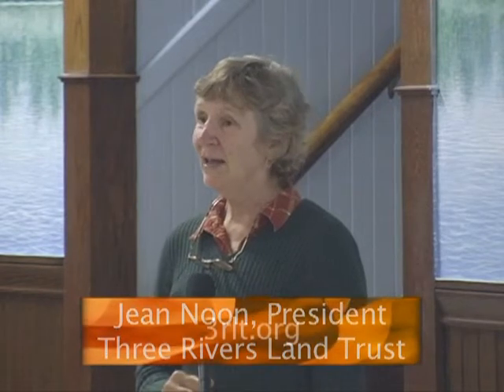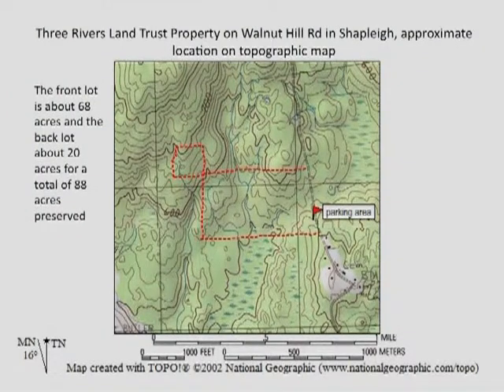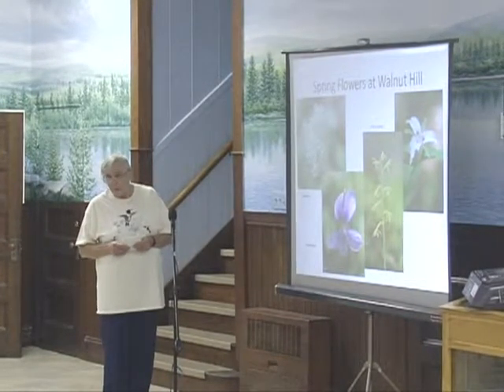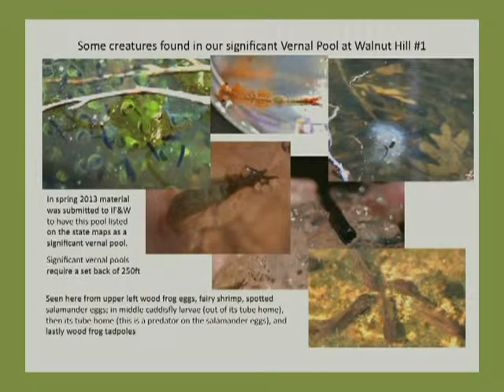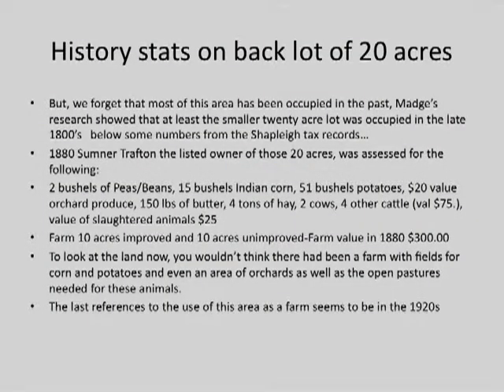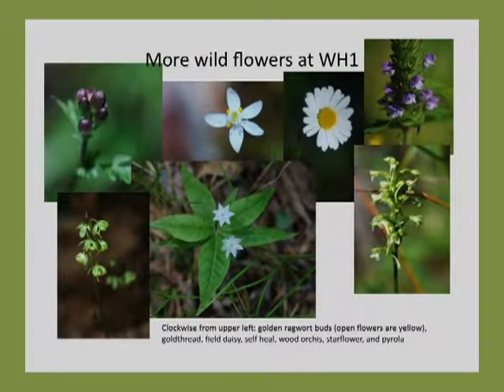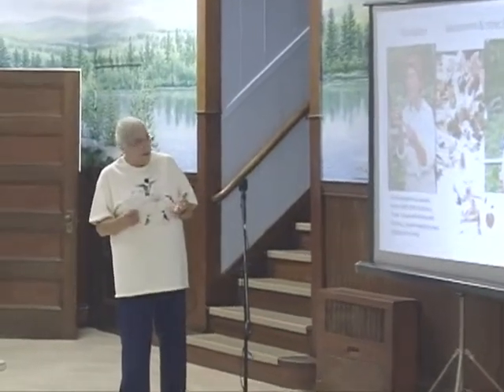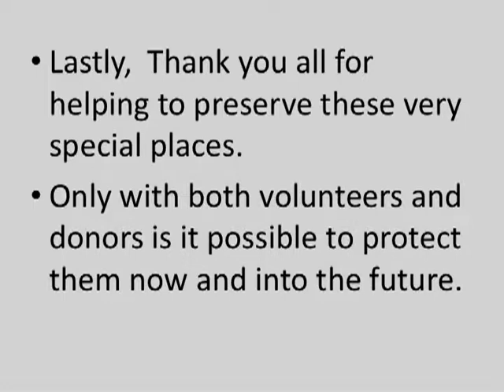3RLT 2013 Annual Meeting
The Annual Meeting of the Three Rivers Land Trust featured presentations on three of their properties and the work that is being done to preserve these resources